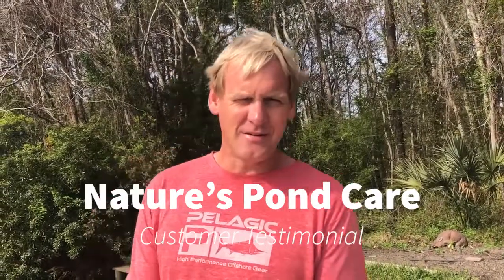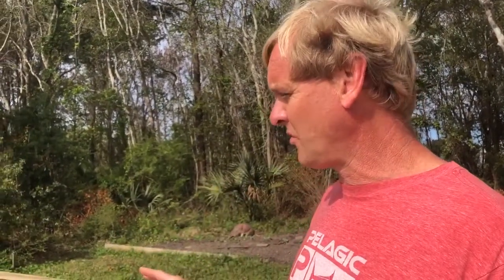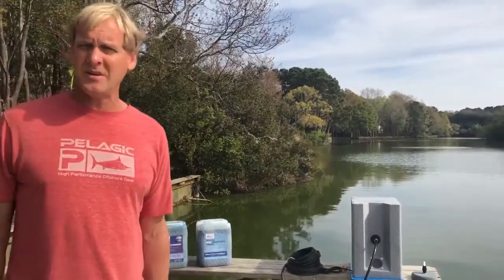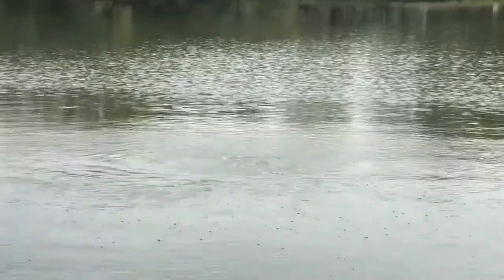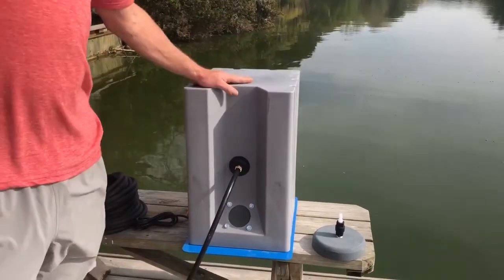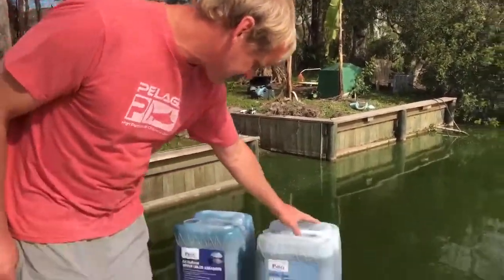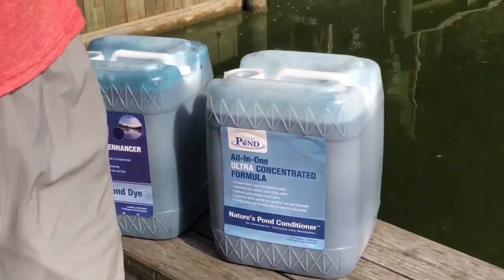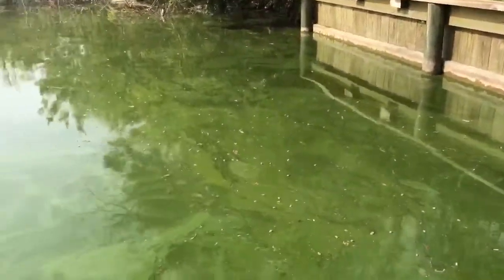Pond care and treatment with Nature's Pond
Shane from South Carolina talks to us about the struggles he has with phosphorus and nutrients in his pond and how Nature's Pond has come to the rescue.

Products talked about:
HD 550 Electric Aeration System - is a high performance aerator specially designed to aerate ponds as deep as 30 FT and 3 acre or less in surface area.